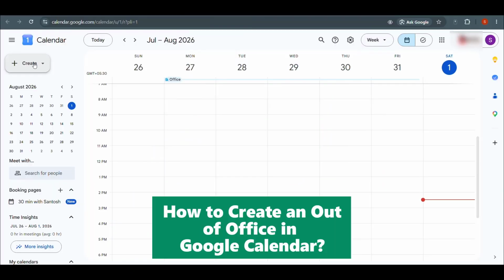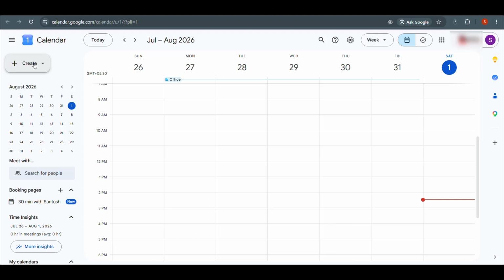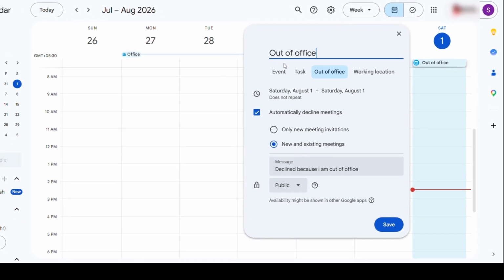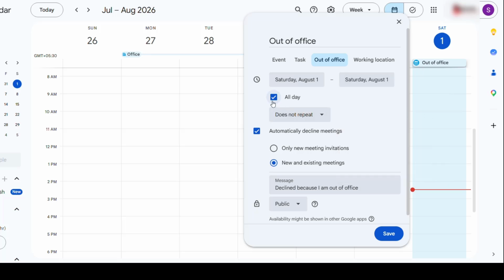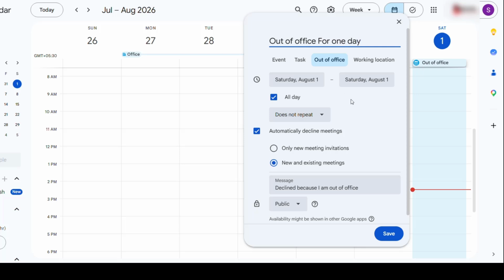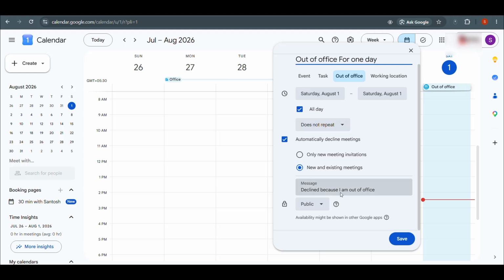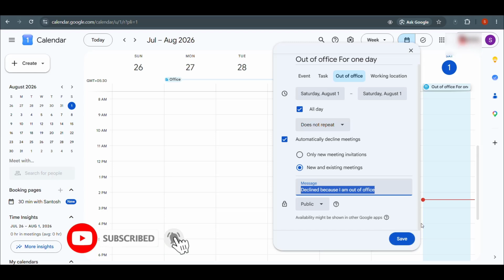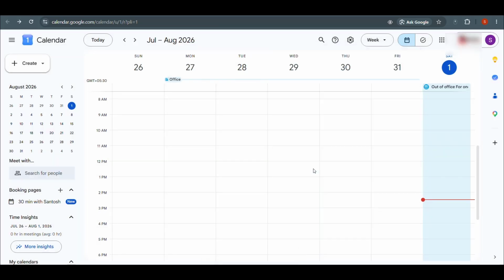How to Set Up & Delete Out of Office in Google Calendar | Automatic Meeting Replies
In this video, you’ll learn how to set up an Out of Office reply in Google Calendar, automatically decline or respond to meeting invitations, and delete or update your Out of Office settings when you’re back. This quick Google Calendar tutorial is perfect for managing your availability, automating meeting responses, and keeping your calendar organized.

PC, computers, Laptop Reviews, tips and tricks, software, Fix, Solve, Resolve, Dell, HP.

how to set google calendar out of office,
google calendar out of office,
out of office google calendar,
google calendar tutorial,
google calendar tips,
google workspace,
auto decline meetings,
google calendar settings,
vacation responder,
google calendar vacation,
calendar out of office,
google calendar guide,
work from home tips,
productivity tips,
google apps tutorial,
google calendar for beginners,
google calendar features,
office productivity,
google calendar event,
calendar management,
tech tutorial,